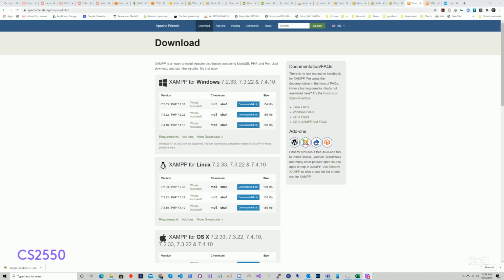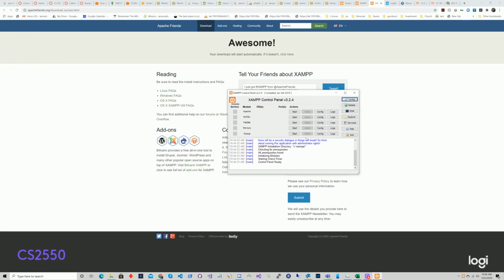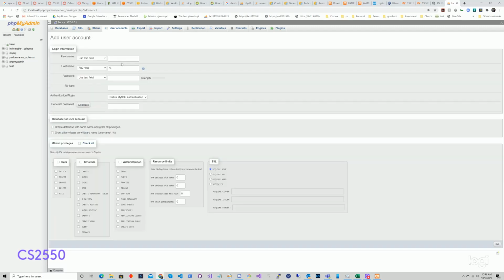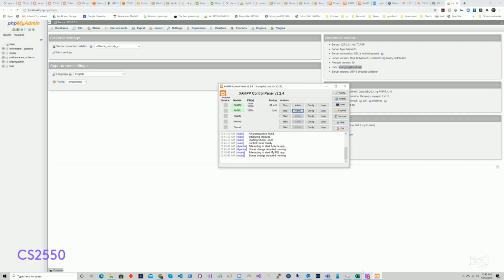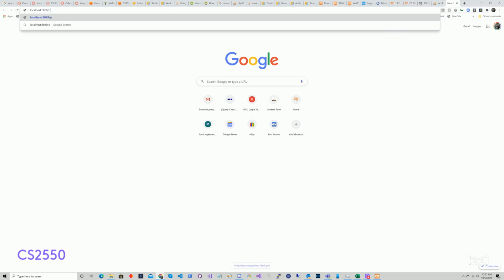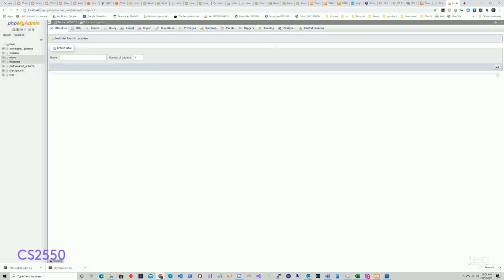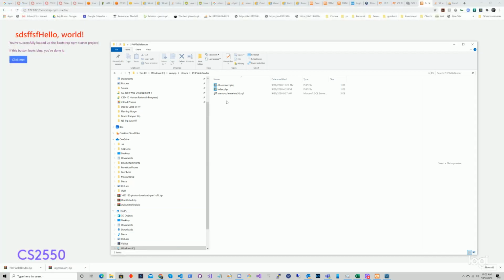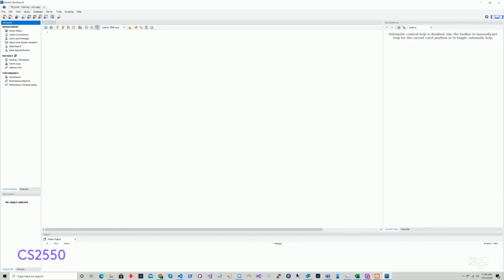XAMPPSetup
3660-How to setup XAMPP